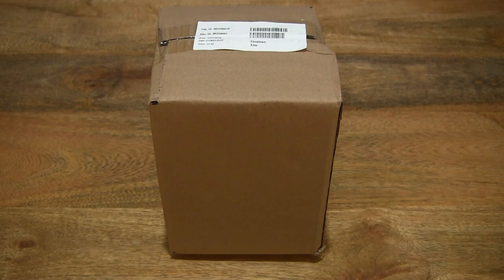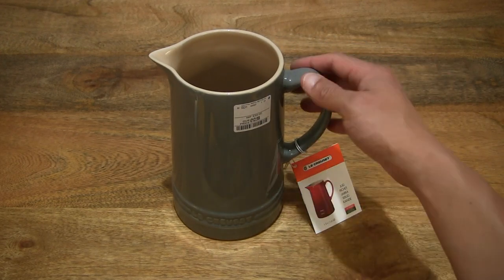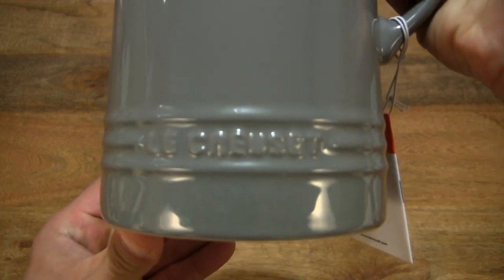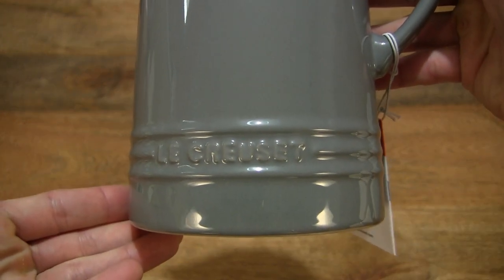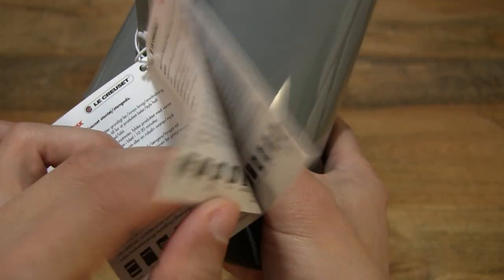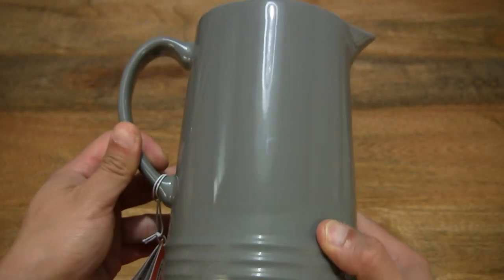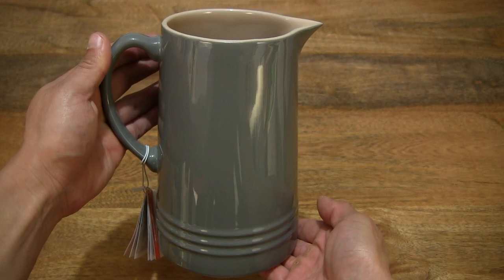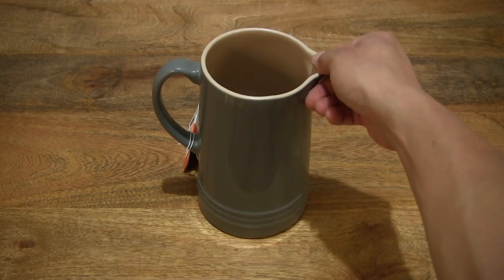Le Creuset Stoneware Pitcher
Unboxing the Le Creuset Stoneware Pitcher. A closeup look at the 1.5l enamelled stoneware pitcher. It is microwave oven, fridge, freezer, dishwasher, grill, and oven safe. The pitcher is in mist grey and comes with a five year guarantee. @lecreusetUS

Le Creuset PG1075-102 Stoneware Pitcher, 1.6-Quart, Flame

Chapters:
0:00 Plain cardboard box
0:21 Opening box
0:55 Le Creuset Stoneware Pitcher 1.5l (Mist Grey)
3:45 Product care instructions and warranty information booklet